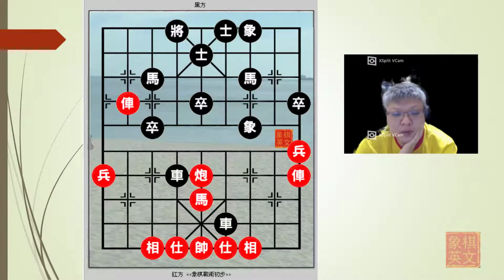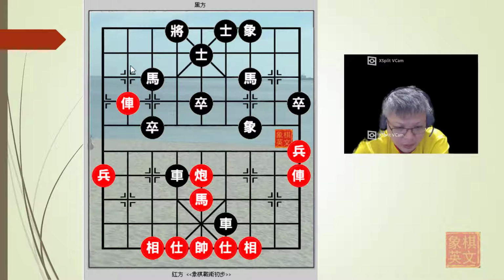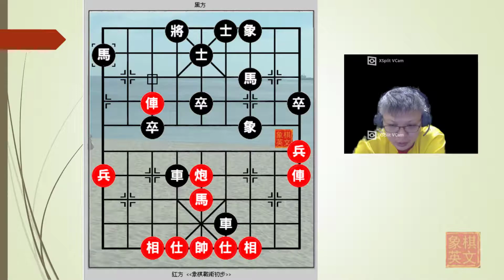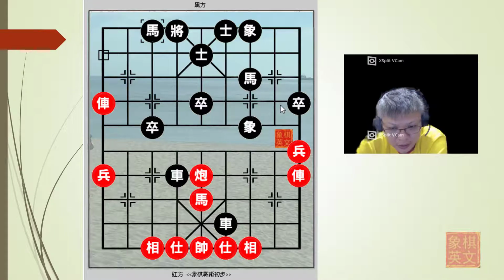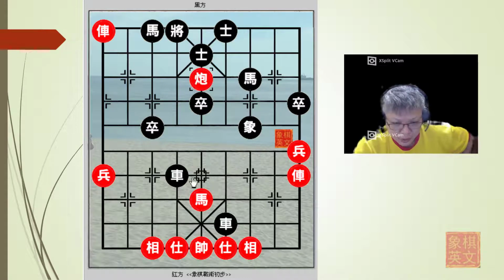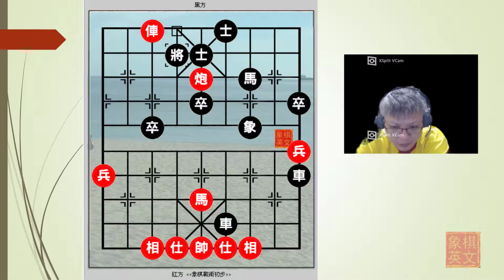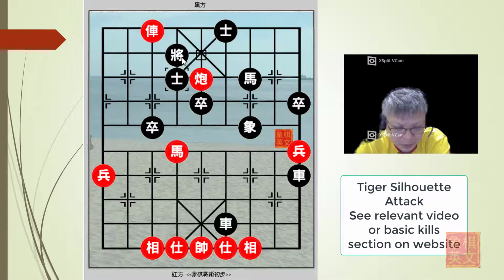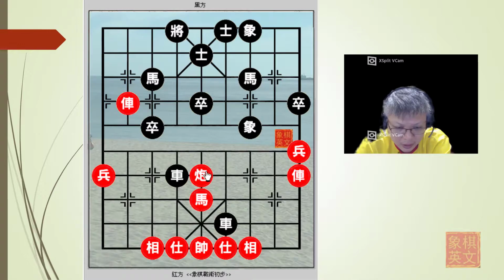Xiangqi (Chinese Chess) Basic Midgame Tactics 010102 Clearance Tactic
Chapter 1 would discuss the Clearance Tactic (挪/腾挪)

The Webmaster has also translated the contents and arranged them as interactive boards so that visitors can learn at different paces. The URL is below: